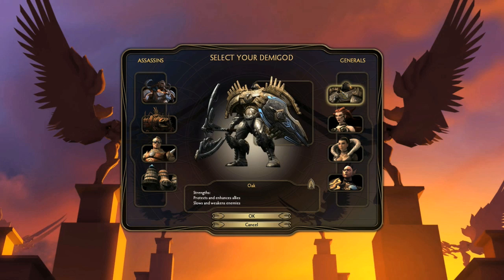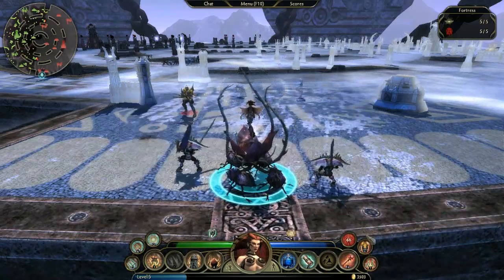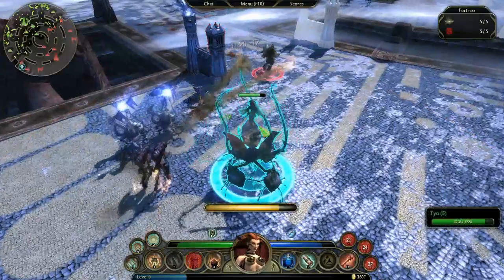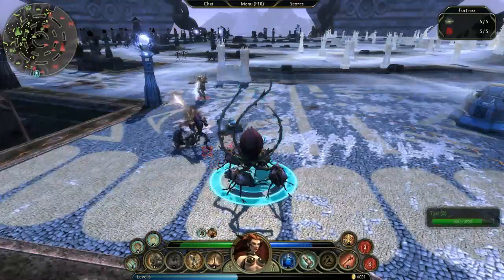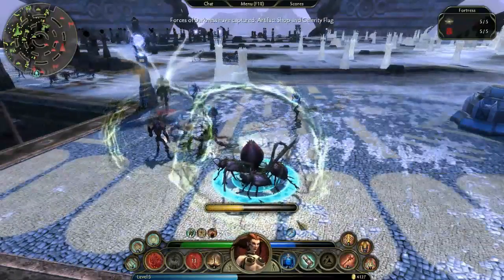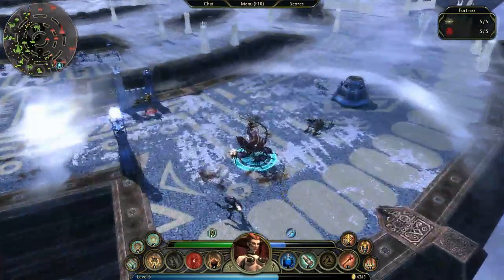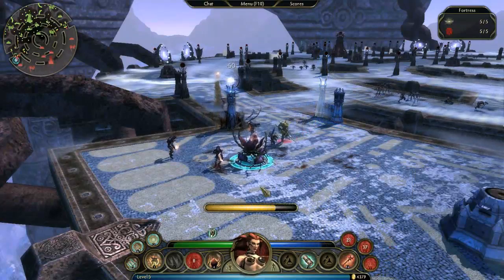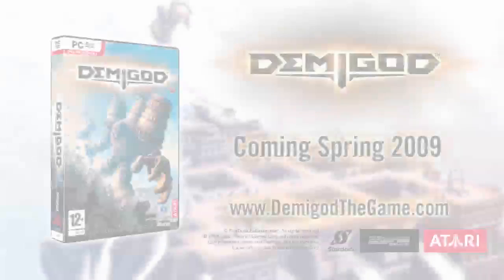Demigod Developer Video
The latest developer diary from Gas Powered Games features lead designer Mike Marr taking the player deeper into the gameplay intricacies of Demigod.